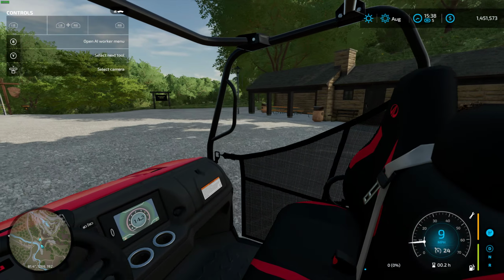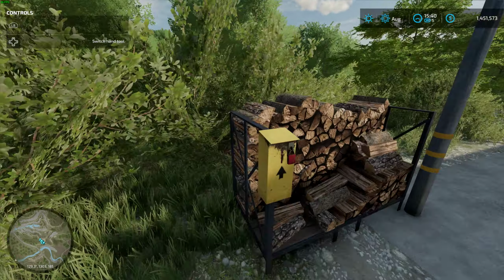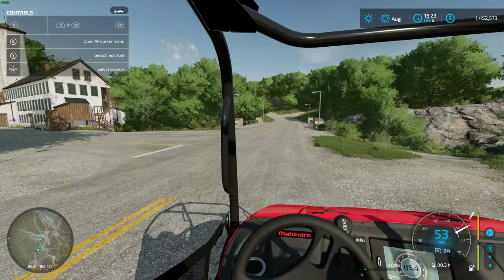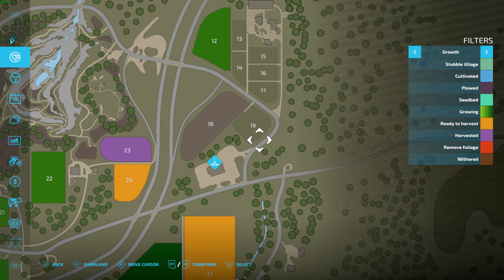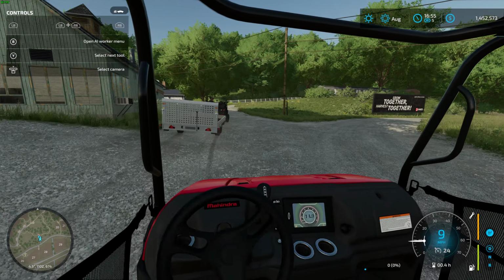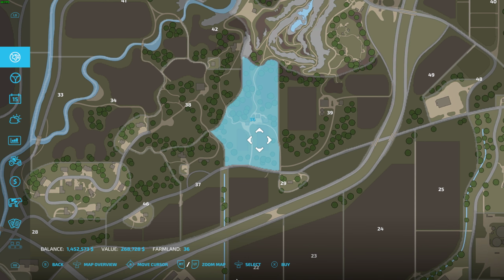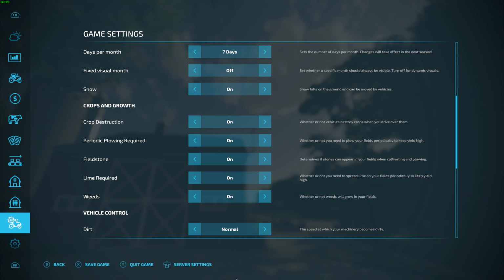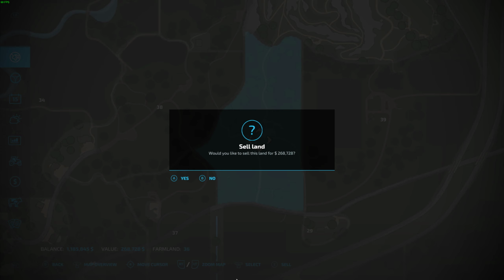Farming Simulator 22 - Ep 2 - Fast & Furious; Farm-Drifting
Hello Everyone, and welcome back to this new series with Stewie and me (Spotify) checking out Farming Simulator 22. Now that we've found what we wanna do, in this episode we'll be checking out some properties and locking in a deal on some land for us to start! Oh and we find that side-by-side's with trailers at great speed makes for a challenging driving experience.